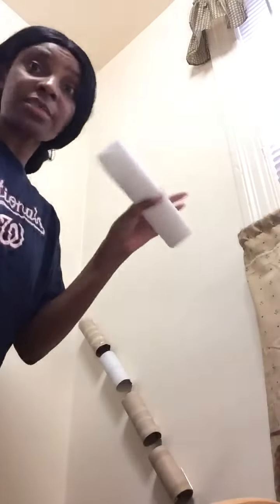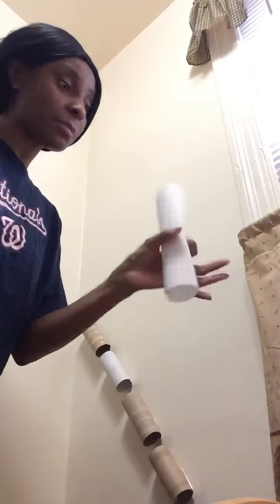Make a ball tunnel